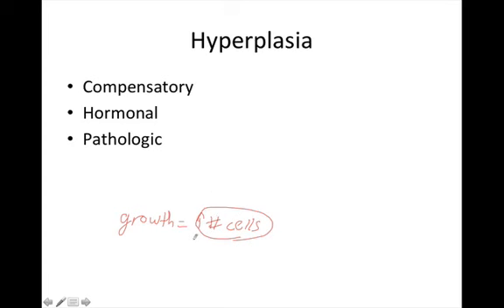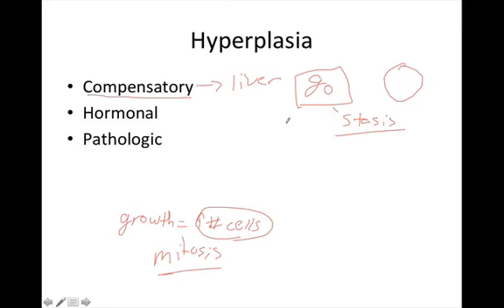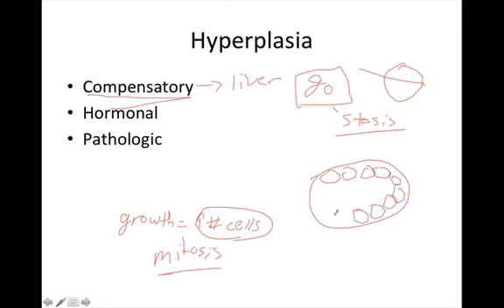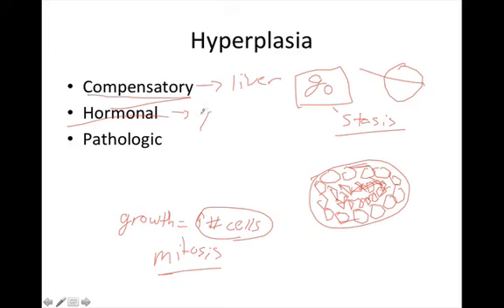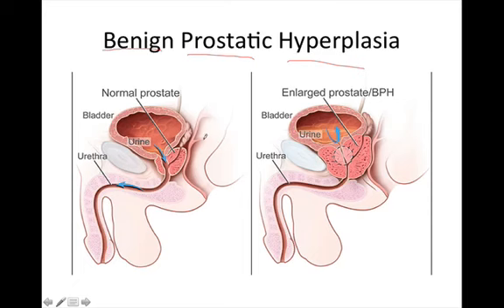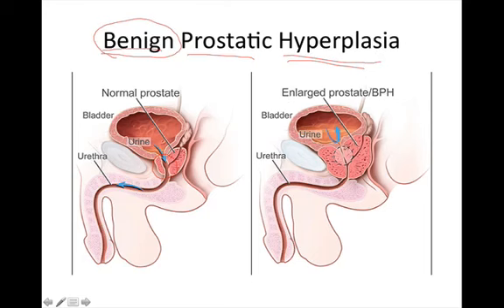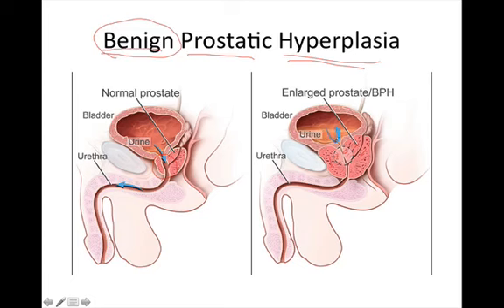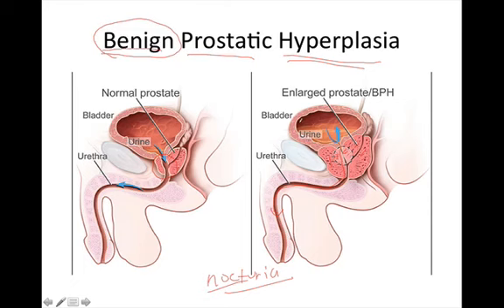Hyperplasia cell adaptation (usmle patho)